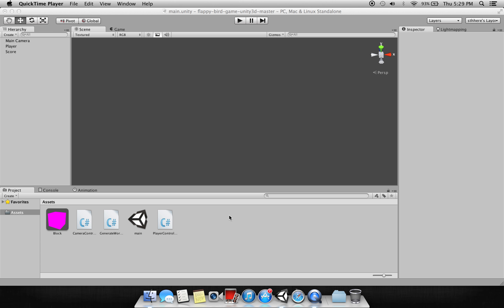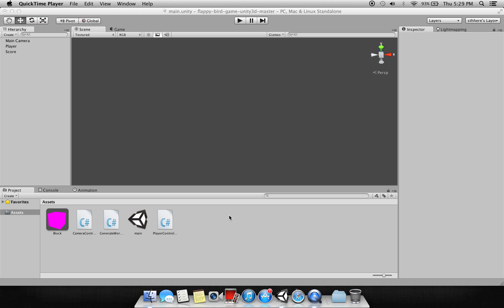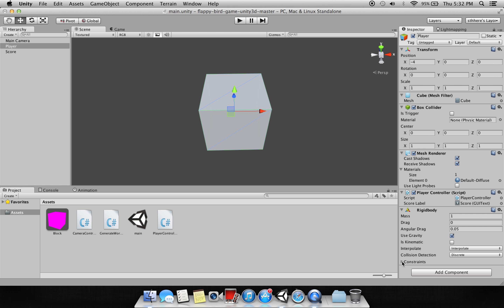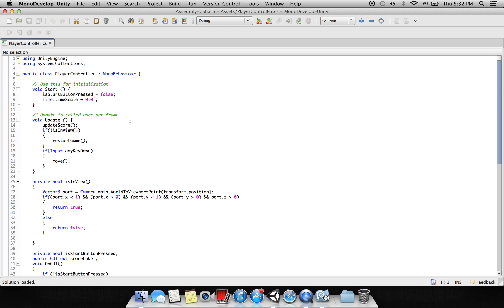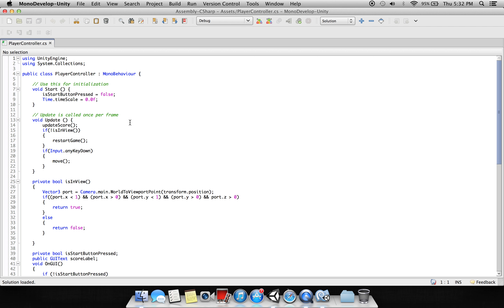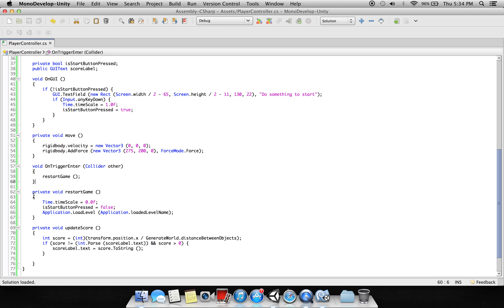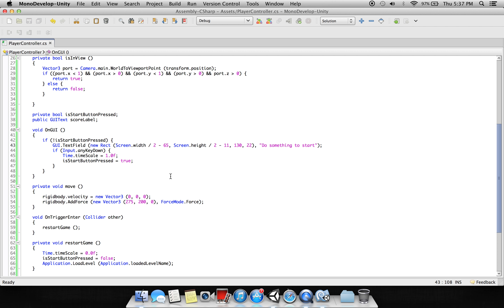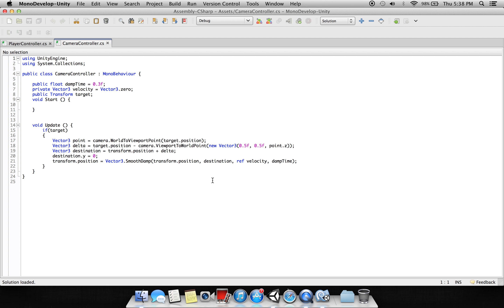How to Flappy Bird Unity3d Tutorial Part 1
This tutorial will explained you how to make the flappy bird like game in unity3d.

This covers:
-The C# Script explained.
-Player Movement
-Random Resize Generated blocks
-Game Mechanics